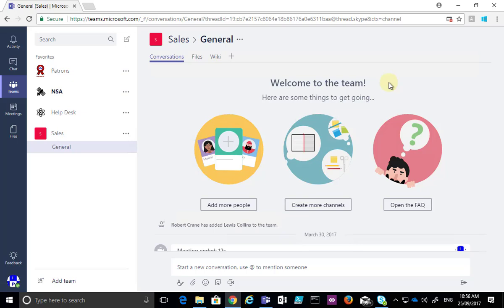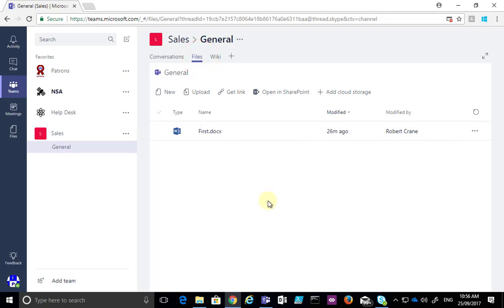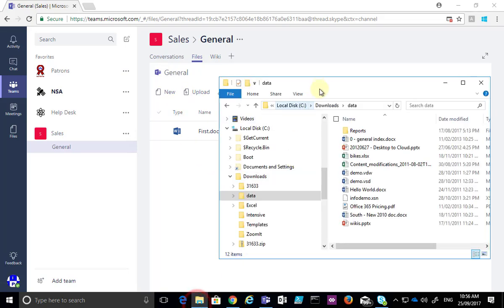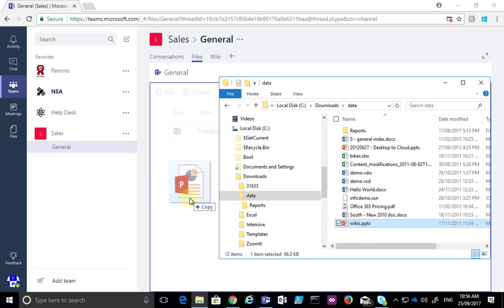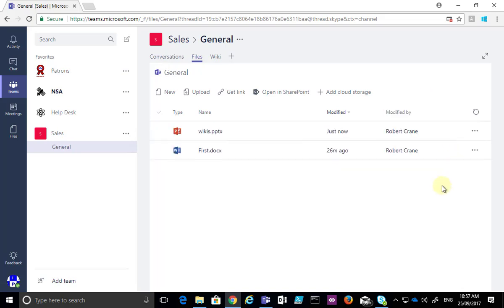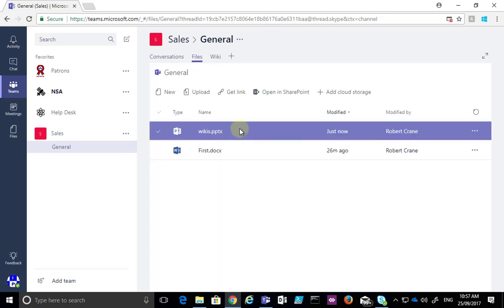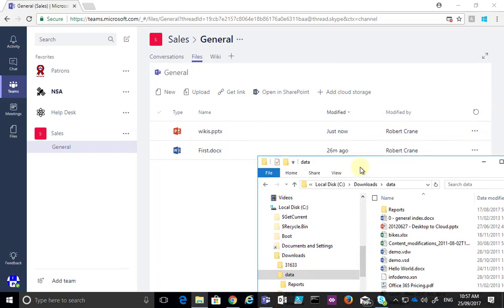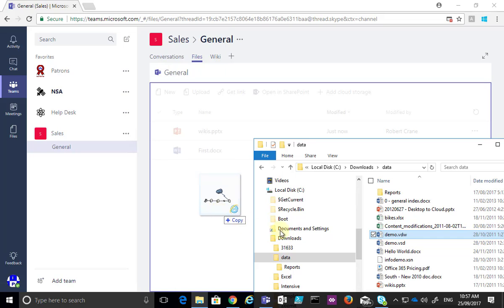How to upload a file to Microsoft Teams via drag and drop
The easiest way to get files into Microsoft Teams is simply to drag and drop them there. This tutorial shows you how to do exactly that.